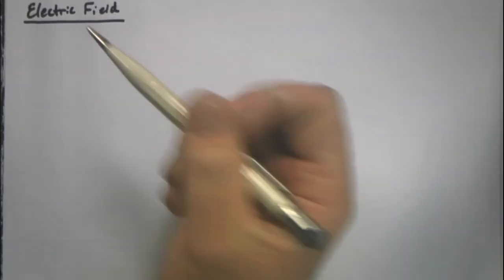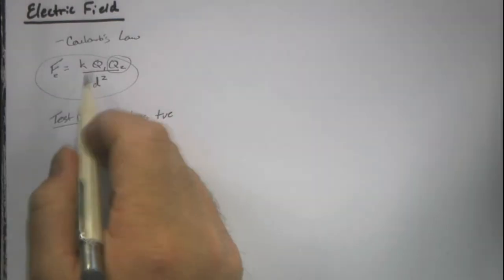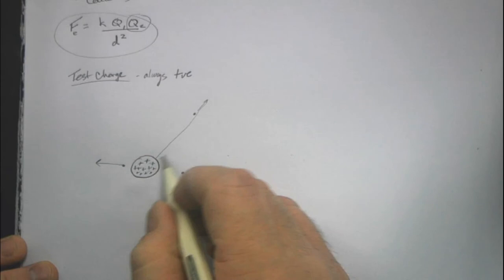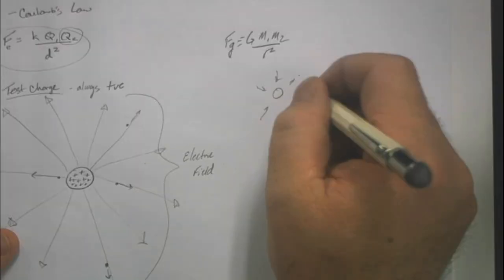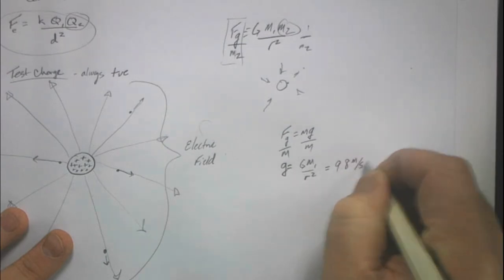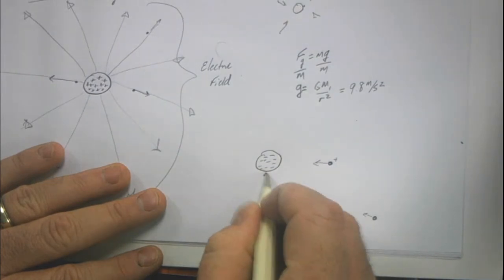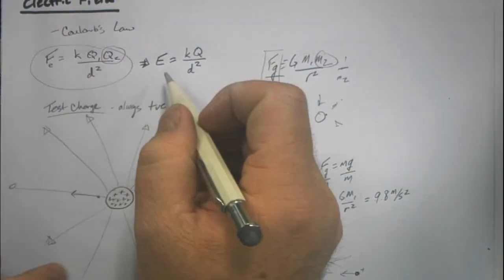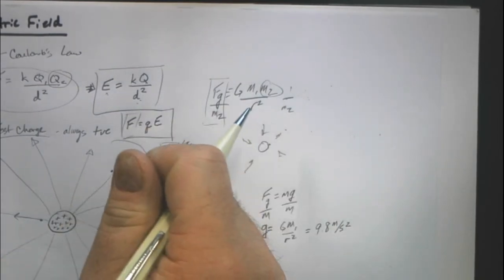PDawg P&T: Electric Field